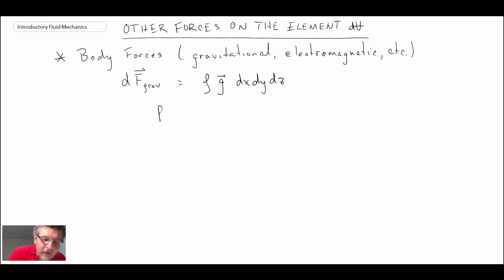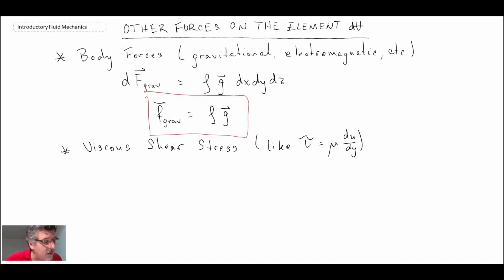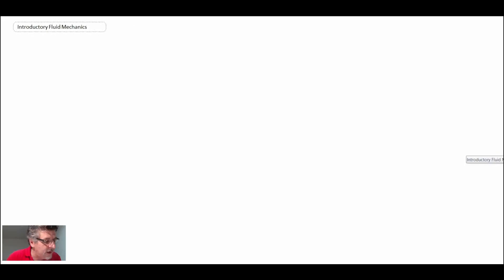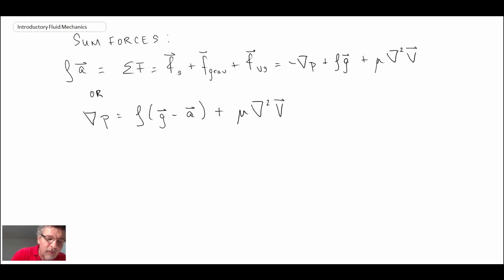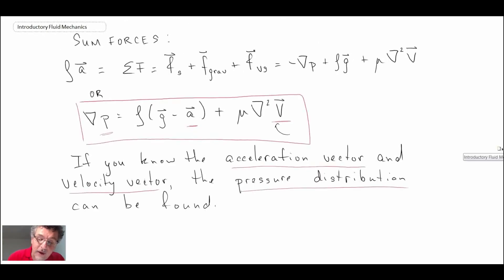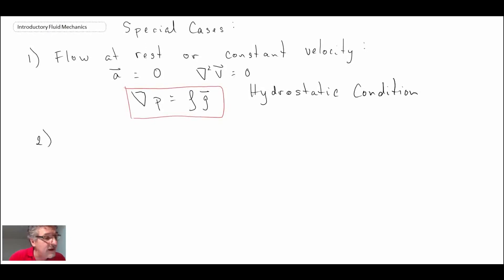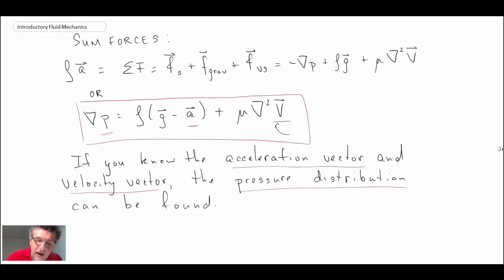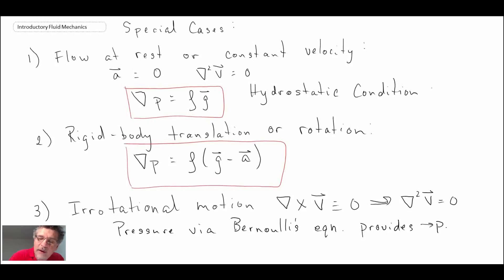Introductory Fluid Mechanics L4 p3 Basic equation of fluid statics part 2 Lecture